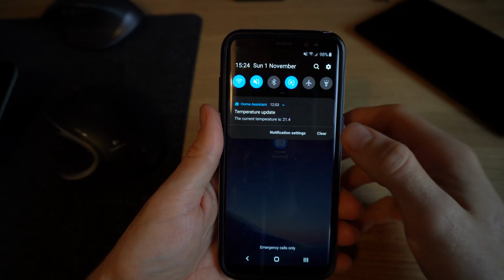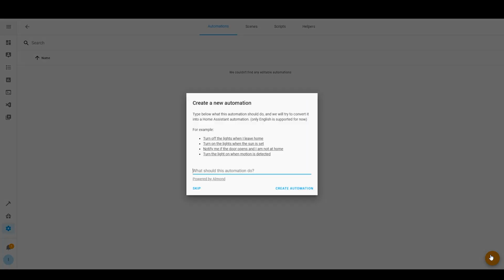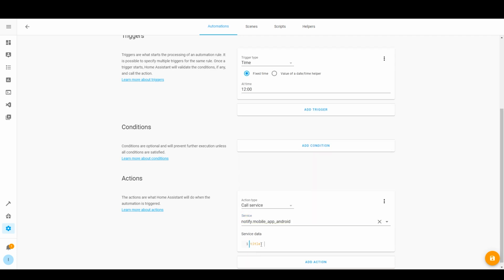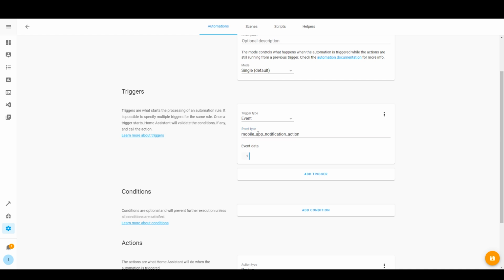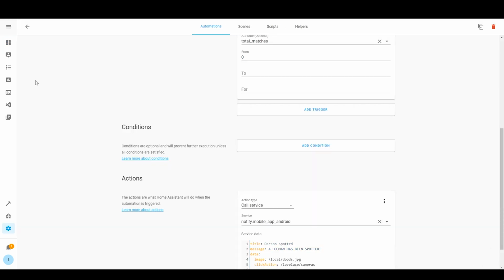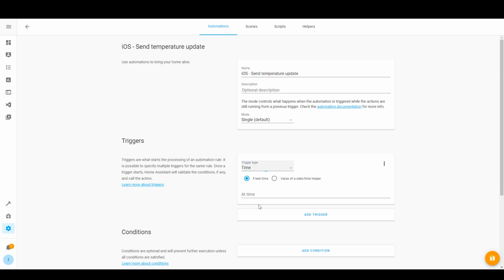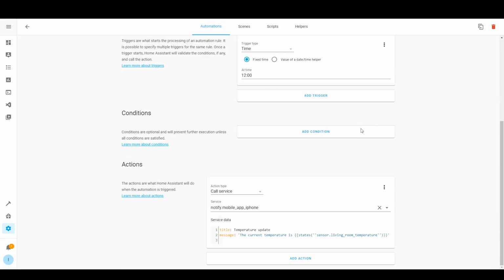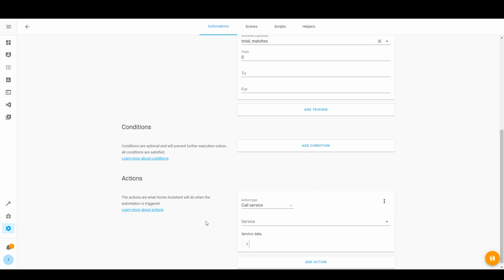Home Assistant Actionable Notifications on Android and iOS - Everything You Need to Know!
In this video we are taking a look at everything you need to know to create actionable notifications for Home Assistant on both Android and iOS. I'll show you how to create basic notifications, advanced actionable notifications and even how to get those security camera images straight to your phone. We also run through how to create some basic automations using these notifications.

Hardware to run Home Assistant:
Raspberry Pi 4
Micro SD Card
Micro SD to USB Adapter

EVERYWHERE YOU CAN FIND ME:
Everything Smart Home Community Discord:

00:00 - Introduction
00:49 - What are actionable notifications?
02:21 - Android notifications
06:41 - iOS notifications
11:17 - Outro & What's the longest time you've spent automating something?